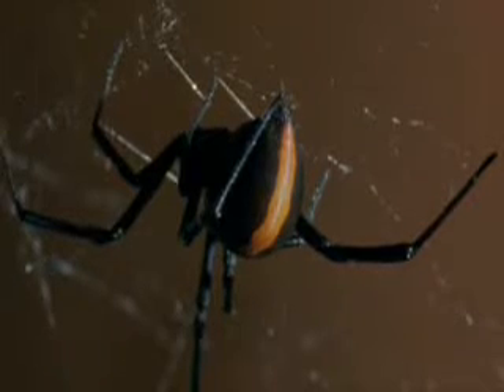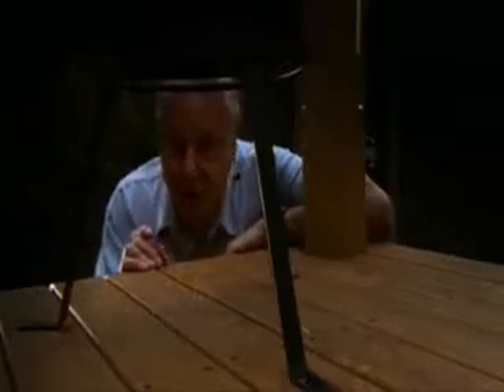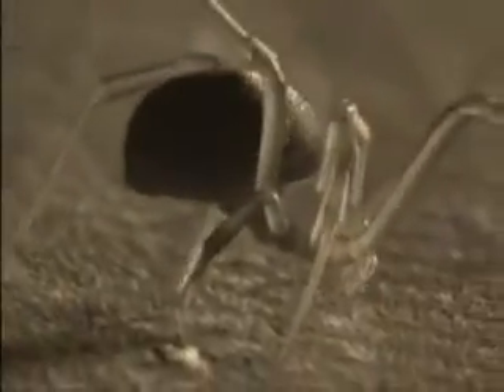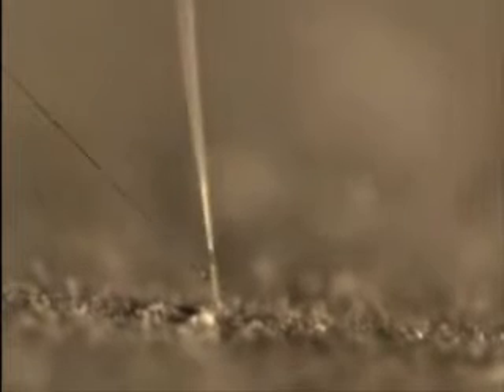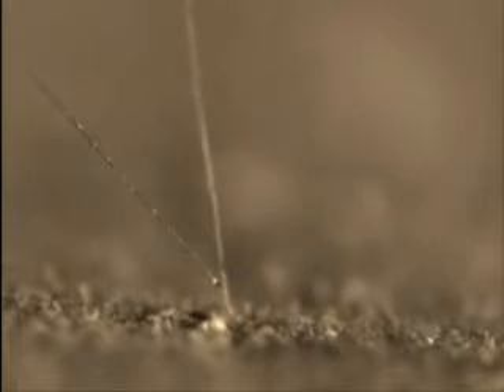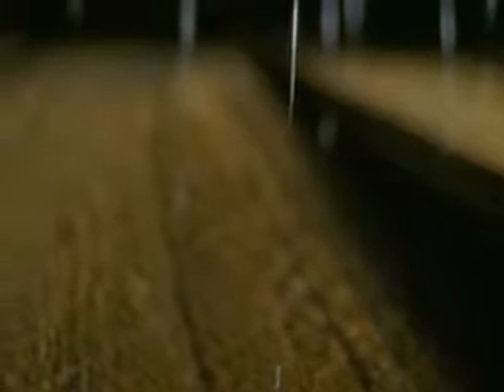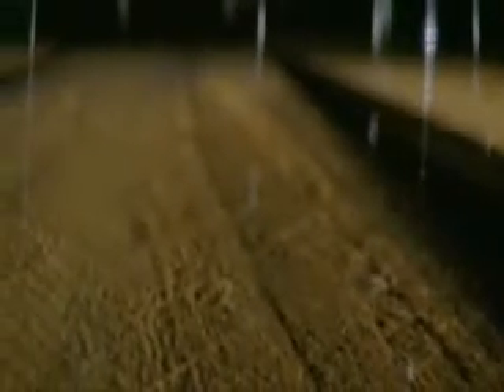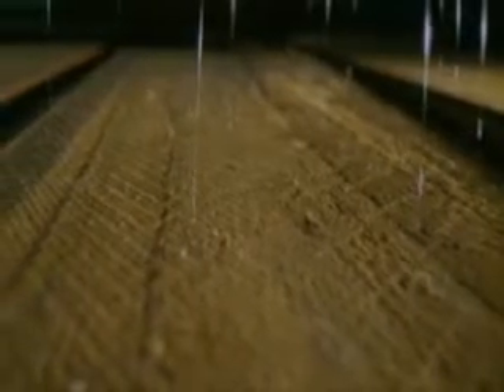The 3D Trap of Redback Spider (Latrodectus hasselti)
Fantastic bug!

Kingdom: Animalia
Phylum: Arthropoda
Class:         Arachnida
Order:         Araneae
Family: Theridiidae
Genus:         Latrodectus
Species: L. hasselti